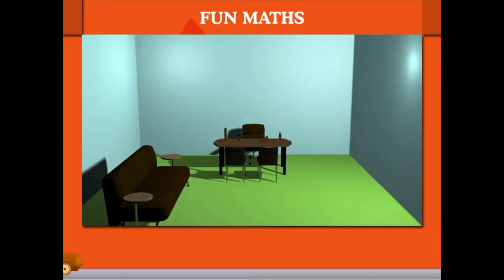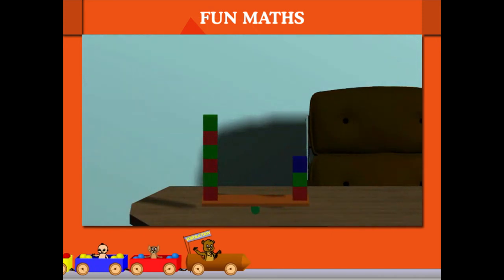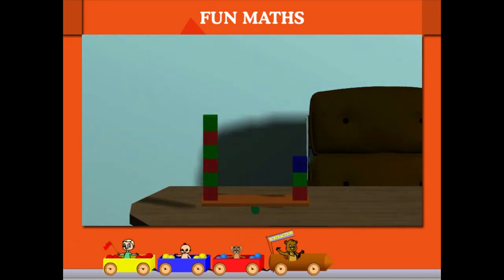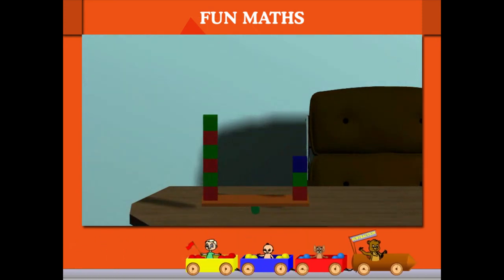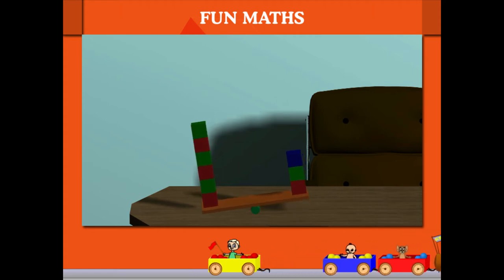Fun maths U-3 class.2